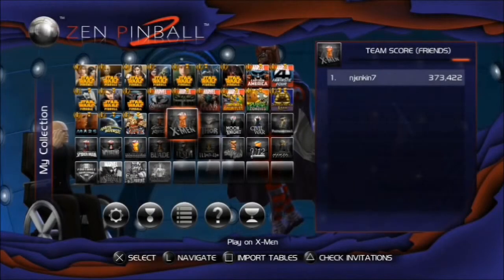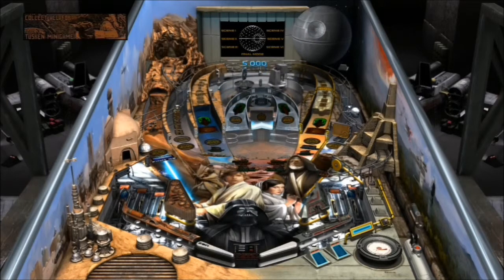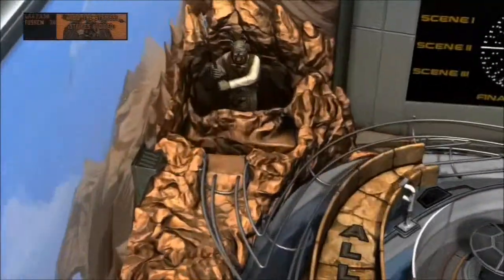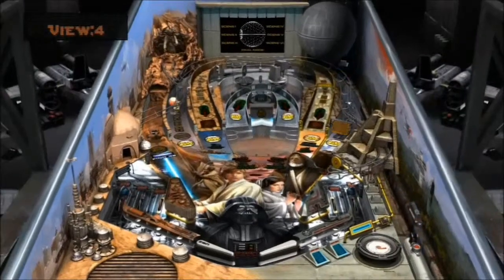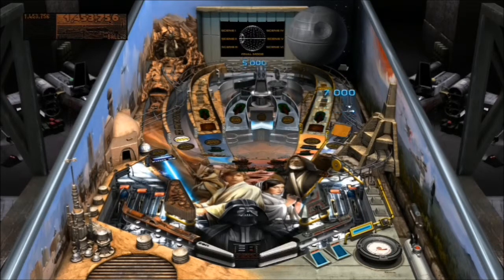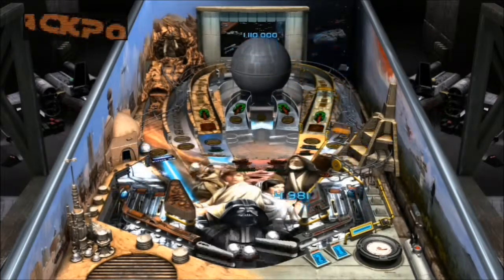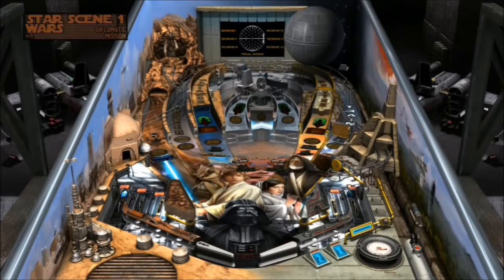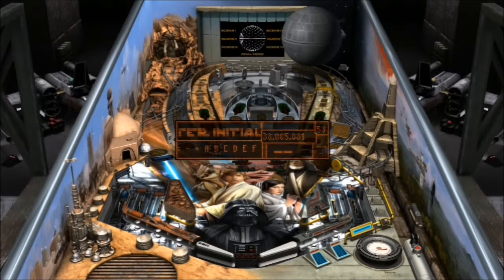STAR WARS A New Hope (Zen Pinball PS3) - with Commentary !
Zen Pinball on the PS3 with STAR WARS - A NEW HOPE. Developed and Published by Zen Studios in 2014 and based on... um... Star Wars. [Insert Star Wars Pun here].